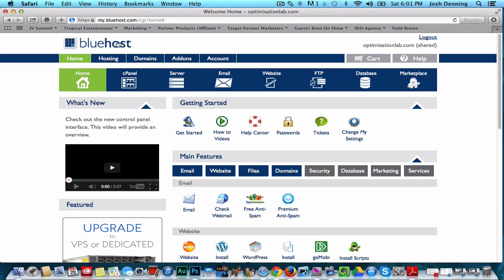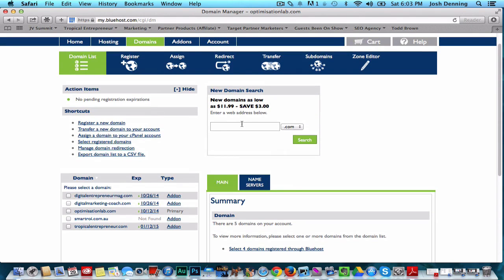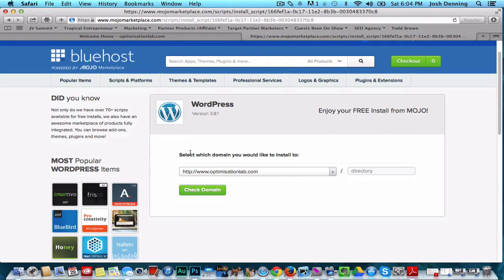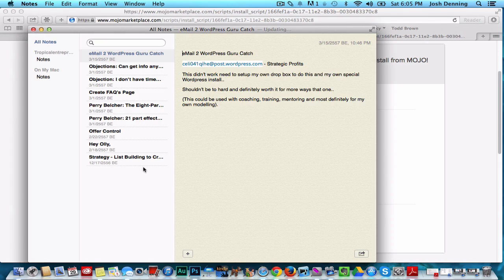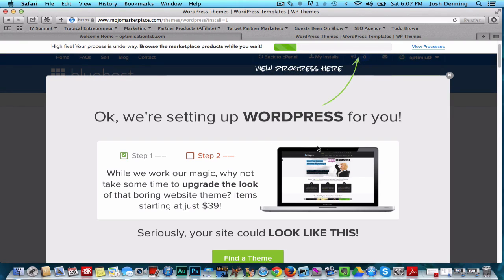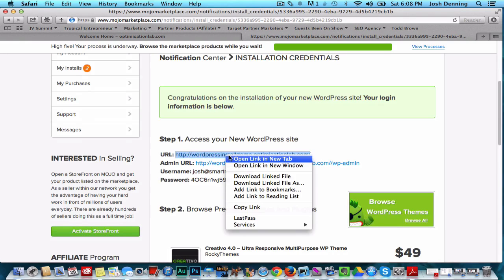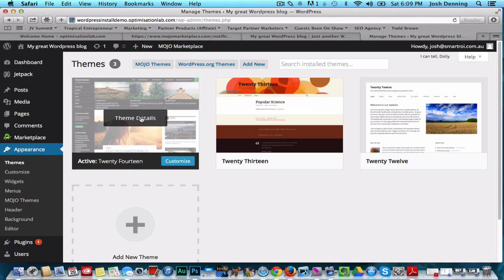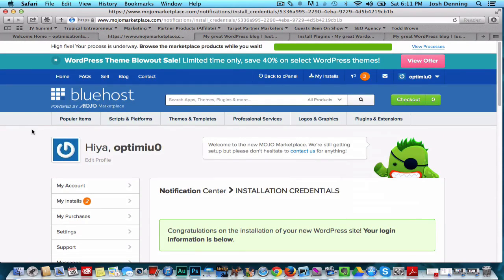5 giveaway oneclick wordpress install HD